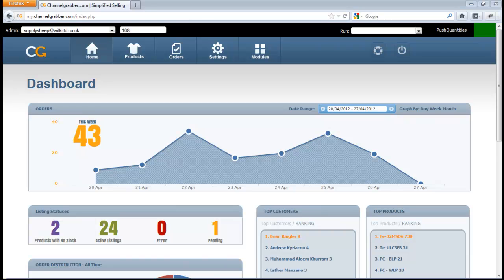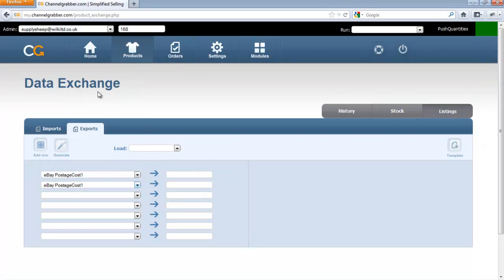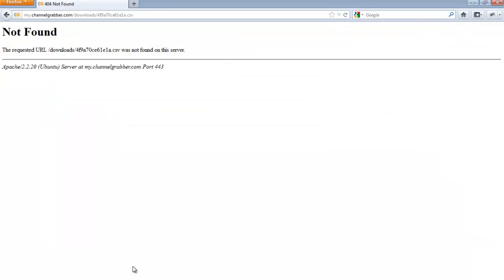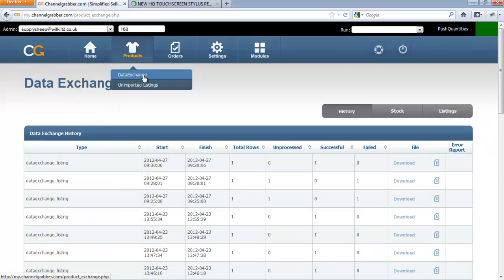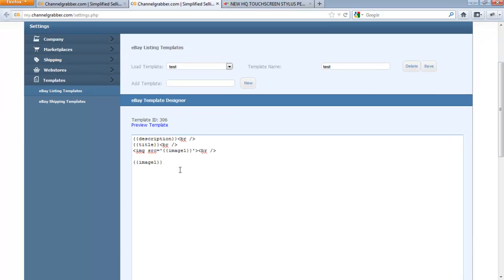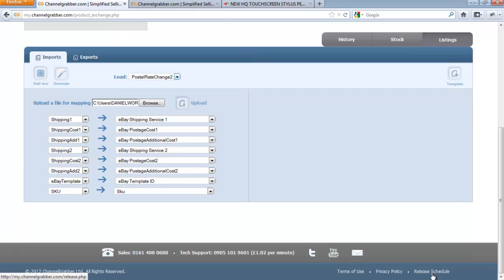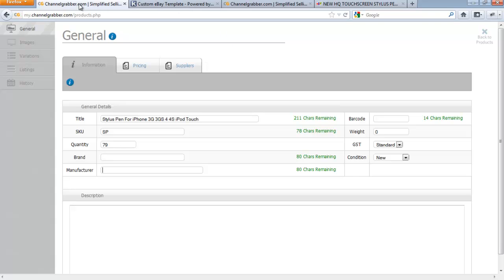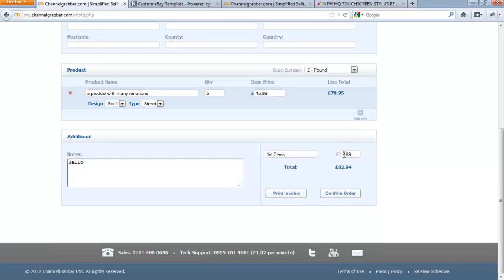ChannelGrabber Mail Order, Telephone Order, Listing Designs and Postal Rates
Extensive information regarding ChannelGrabber marketplace listings, MOTO and dispatch / delivery functionality.